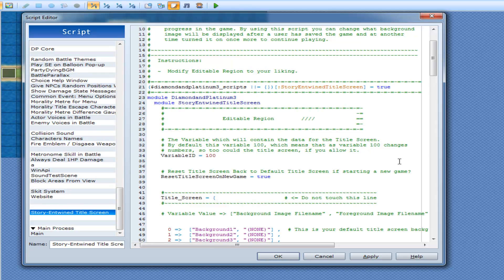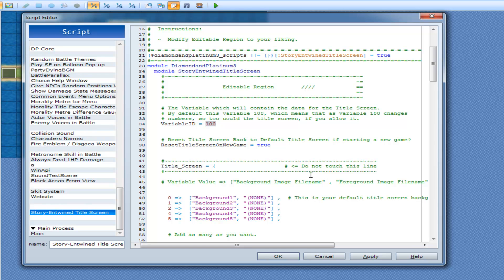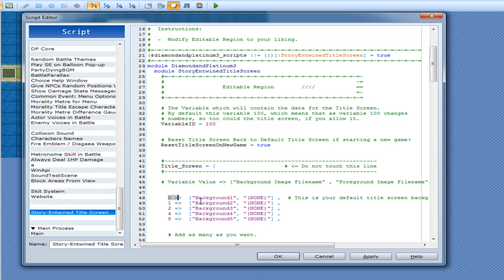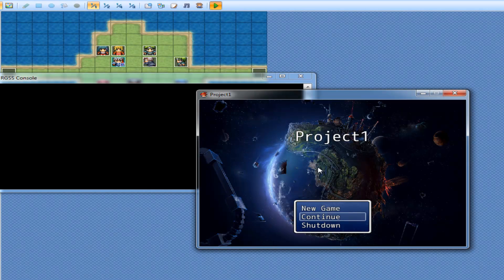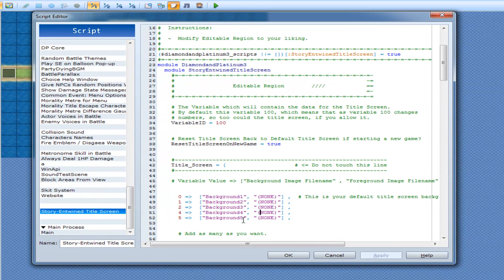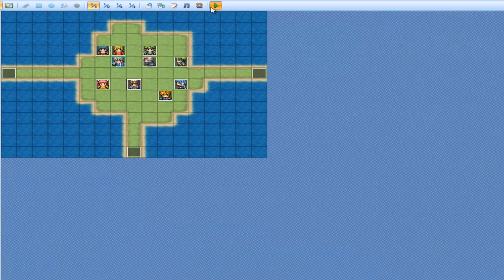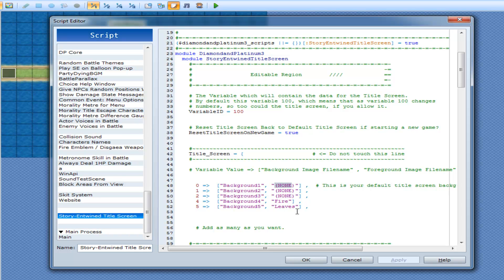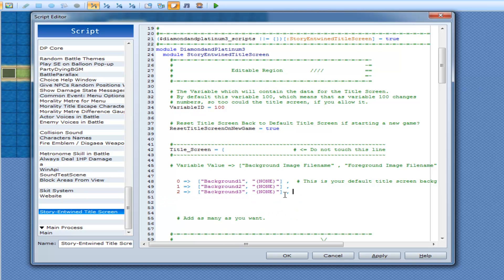Tutorial on How to Use the 'Story Entwined Title Screen' Script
A guide on how to use the ~'Story Entwined Title Screen'~ script.
A script made for RPG Maker VXA